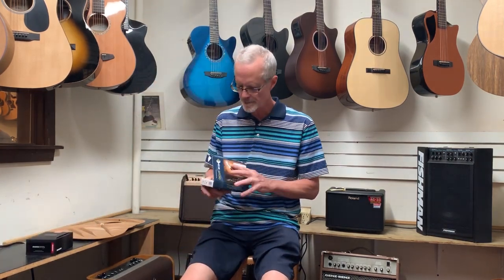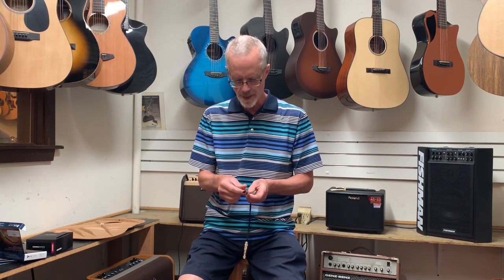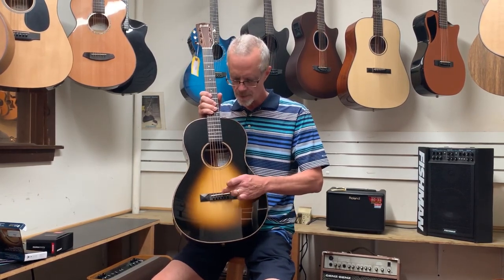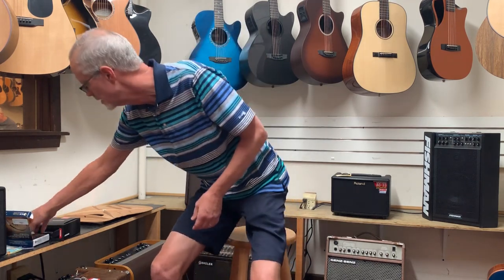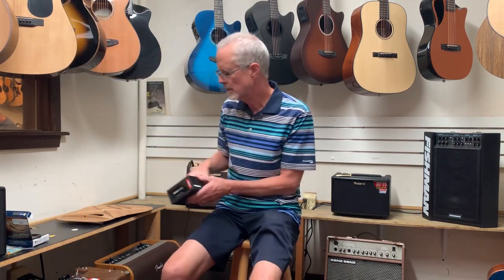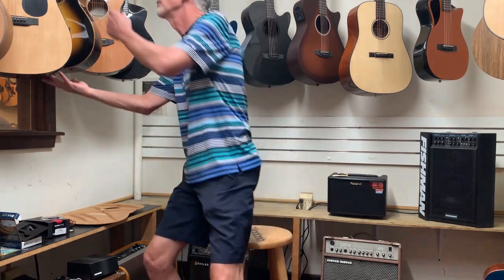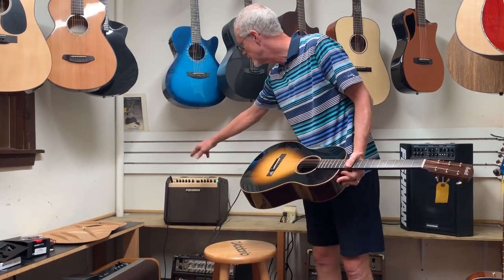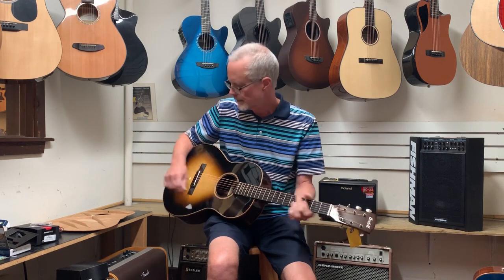"Installing Your Acoustic Pickup" In The Shop | Elderly Instruments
Thinking about putting a pickup on your acoustic guitar?

This week on In The Shop, Joe Konkoly demonstrates two of our best selling acoustic guitar pickups. We take a look at the interior of a guitar top and discuss how to install a pickup so that it’s secure and gives you the best possible sound.